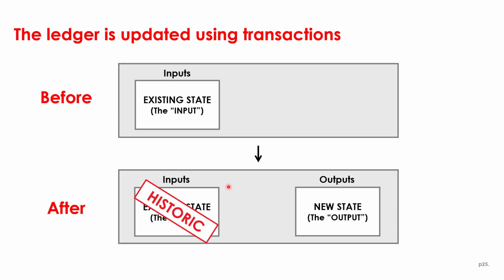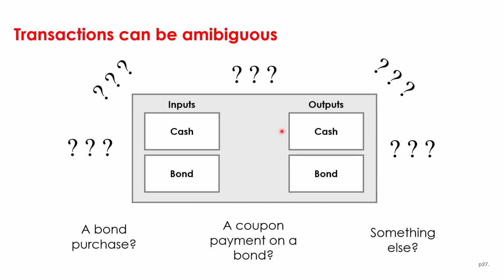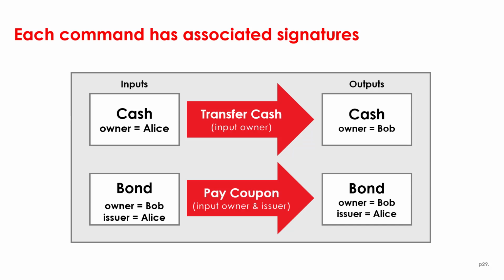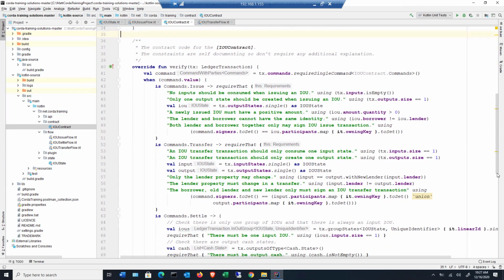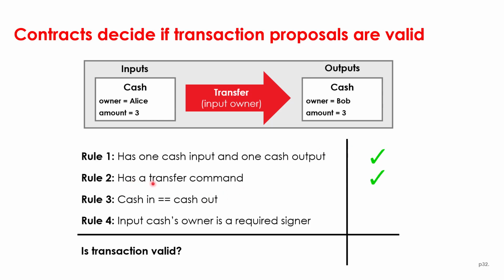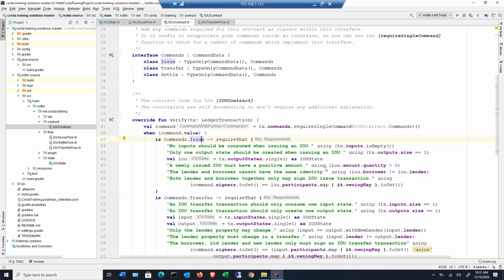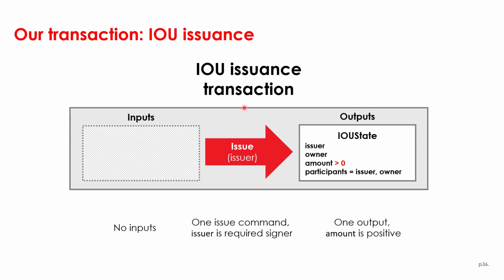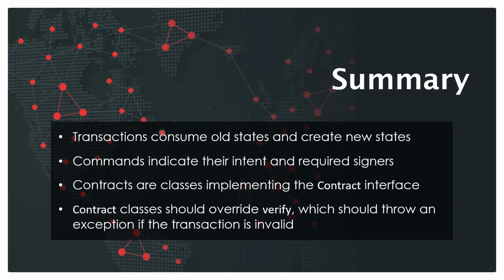Intro to Corda R3 Blockchain Development Course: Session 4 - Review of Corda key concepts- Contracts